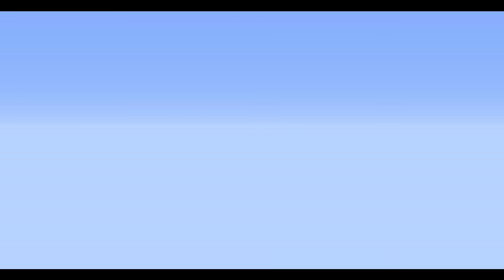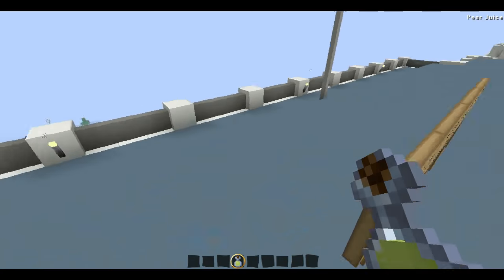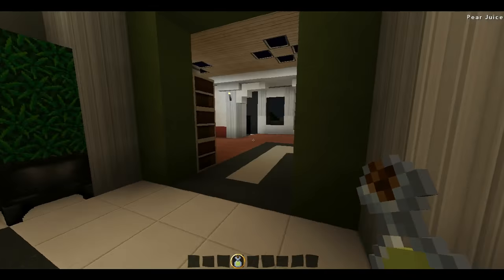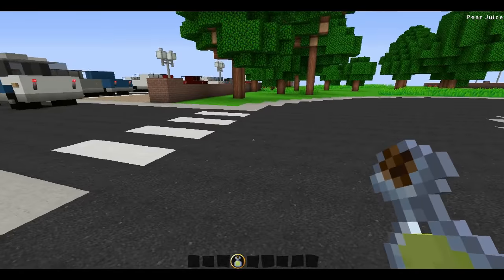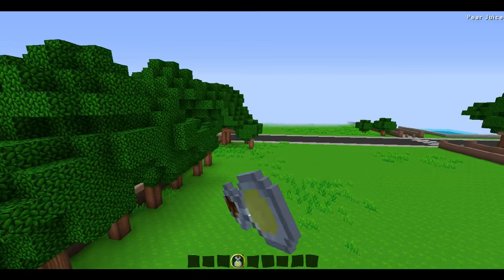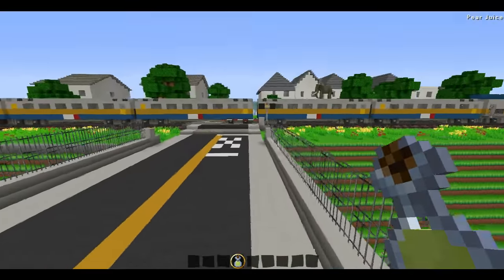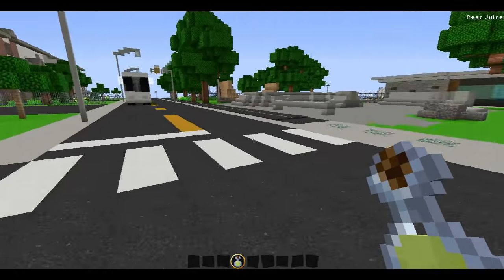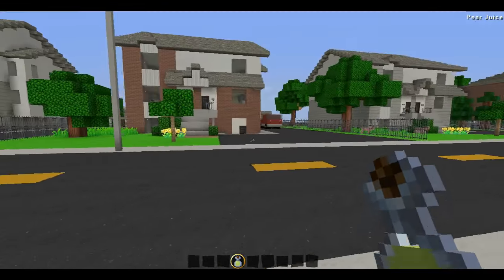[Minecraft] Lapiz Point: Finding Aph's House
Due to not feeling so well I haven't been up to recorded but I decided to do a shorter video showing you Aphmau fans out there where to find Aphmau's house on the Lapiz Point map. Enjoy~!

Lapiz Point Texture pack made by Yazur

My Links -

Tumblr (I'm not so active on tumblr at the moment!)

Music Credits

Song Two: LMAO - Ampyx

Their personal list of links -

Song Three: Frontier By: DOCTOR VOX